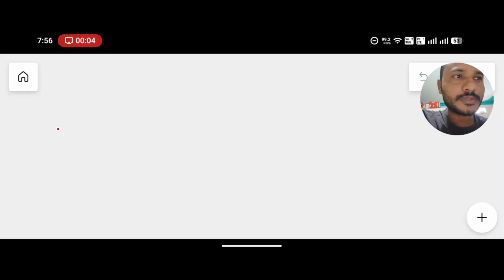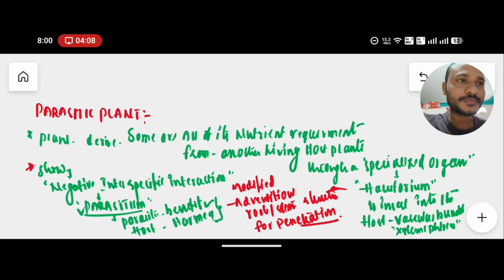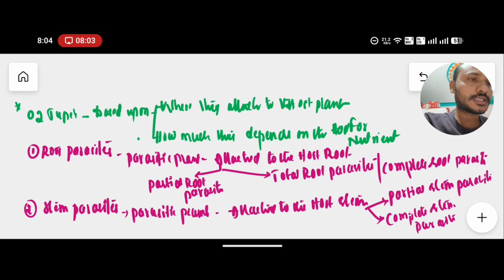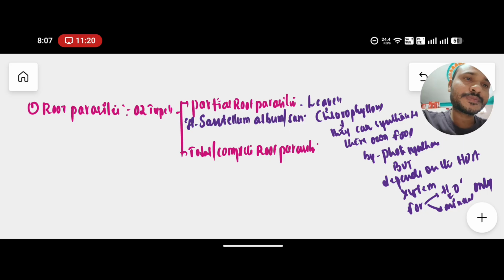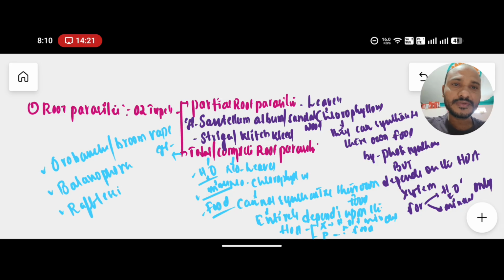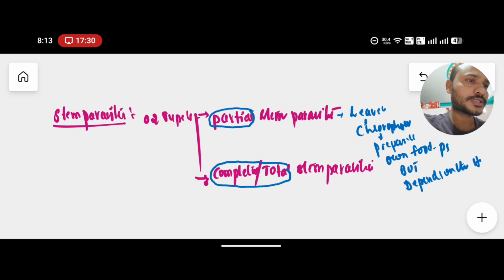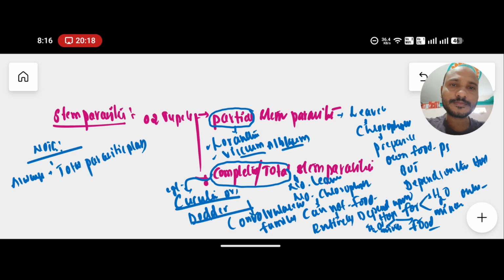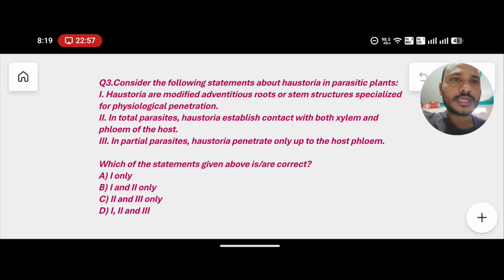Parasitic plants@Praveen naik sir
Welcome to Mahadyuth Academy! In this comprehensive biology lecture, Praveen Naik Sir breaks down the fascinating and highly-tested topic of Parasitic Plants.
Whether you are preparing for NEET, EAMCET, TGT, PGT, JL, DL, SET, or UGC-CSIR NET, this video covers all the essential conceptual frameworks, physiological mechanisms, and previous year questions (PYQs) you need to secure a top rank!
📖 What You Will Learn in This Video:
Introduction to Plant Parasitism: Definition, evolution, and ecological significance.
Classification of Parasitic Plants:
Total Stem Parasites (e.g., Cuscuta / Dodder) vs. Partial Stem Parasites (e.g., Loranthus, Viscum).
Total Root Parasites (e.g., Rafflesia, Orobanche) vs. Partial Root Parasites (e.g., Santalum album / Sandalwood).
The Haustorium Mechanism: Detailed anatomical explanation of how parasitic plants penetrate host tissues to absorb water, minerals, and nutrients.
Exam-Oriented MCQs & PYQs: Crucial questions tailored for State Competitive Exams and National-level biology tests.
🚀 Why Choose Mahadyuth Academy?
Expert Faculty: Learn from Praveen Naik Sir, Head of Academy, dedicated to simplifying complex biological concepts.
Targeted Syllabus: Deep-dive lectures designed precisely around the blueprints of UGC-CSIR NET, NEET, and State PSC specs.
Daily Practice: Participate in our regular assessment programs to track your progress.
📞 Connect & Support Us:
📝 Daily Quiz: Don't forget to attempt today's quiz in the community tab/group!